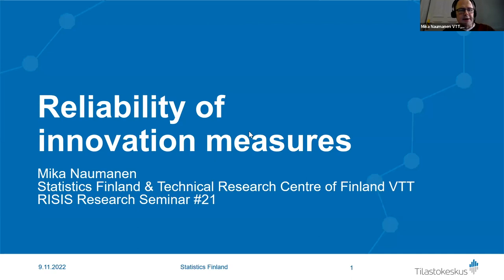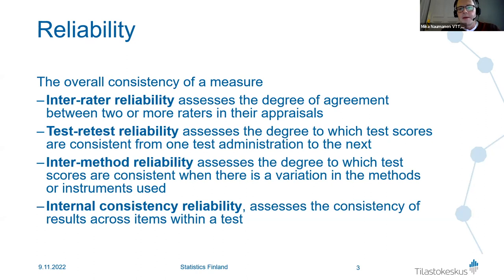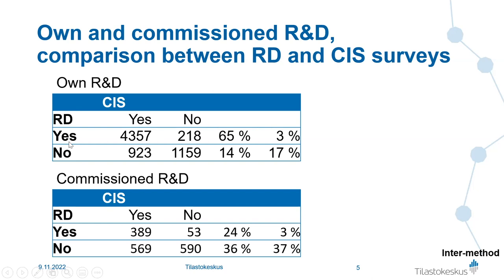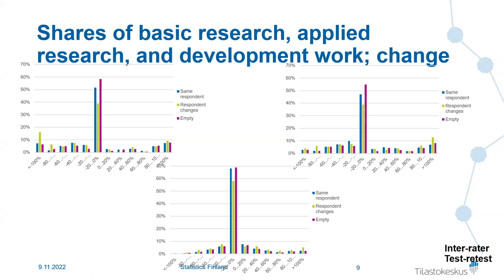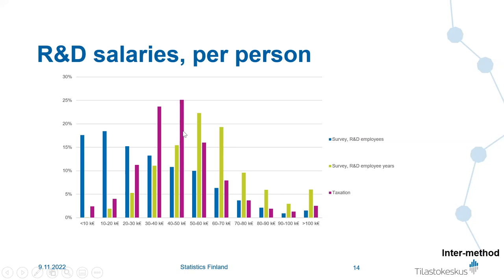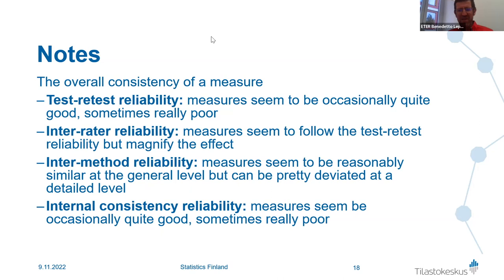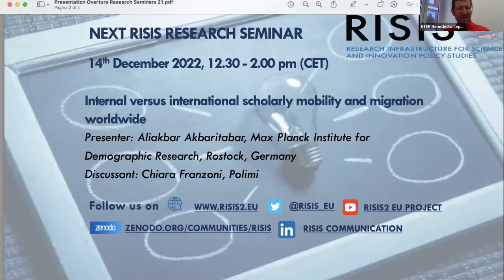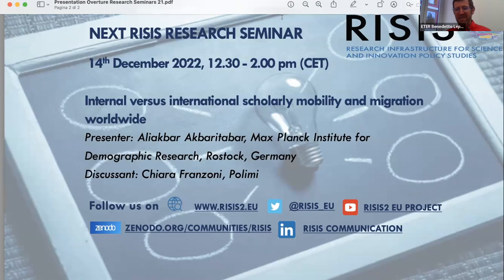RISIS 21# Research Seminar 9th November 2022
The 21st RISIS Research Seminar took  place on 9th November 2022 from 2.00 to 3.30 pm (CET)  and focused on a  presentation entitled Reliability of innovation measures by Mika Naumanen, VTT Technical Research Centre. Carter Bloch, University of Aarhus is involved as a discussant.